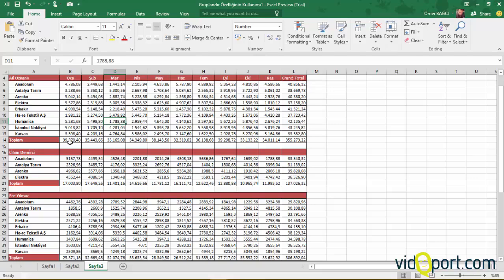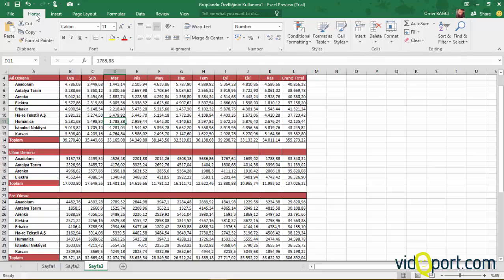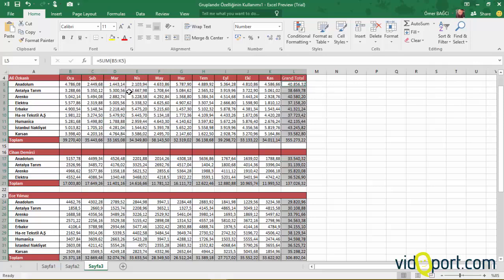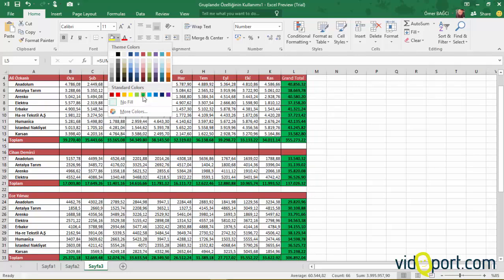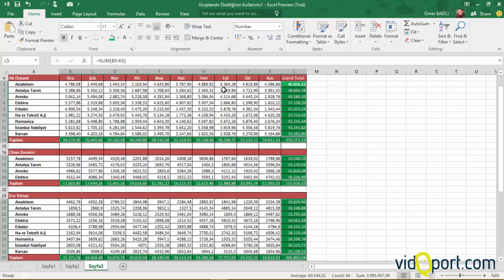How to Find Formulas in Excel Sheets?-023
How to Find Formulas in Excel Sheets?

Finding formulas in Excel sheets is a critical skill for anyone who needs to analyze or audit spreadsheets for accuracy and efficiency. Excel, equipped with a myriad of built-in tools, offers various ways to locate and manage formulas. One of the simplest methods is using the 'Go To Special' feature. By selecting 'Formulas' from the 'Go To Special' menu, you can quickly highlight all cells that contain formulas. This is particularly useful in large spreadsheets where formulas are dispersed across multiple cells and sheets. Additionally, the Formula Auditing toolbar provides tools like 'Trace Precedents' and 'Trace Dependents' which visually indicate which cells affect or are affected by the selected cell's formula, making it easier to understand the flow of data.

Beyond just finding them, managing formulas in Excel involves understanding how they interact and ensuring they are error-free. The 'Show Formulas' option in Excel switches the view so that you can see the formulas themselves instead of the results they produce. This can be activated by pressing `Ctrl + `` (the grave accent key). For more complex spreadsheets, utilizing conditional formatting to differentiate cells containing formulas from those with hard-coded values can further aid in quick identification. Tools such as 'Error Checking' and 'Evaluate Formula' can be used to step through formulas and diagnose issues, ensuring that the spreadsheet remains robust and accurate. These features empower users to maintain control over their data, leading to more reliable and insightful outcomes.